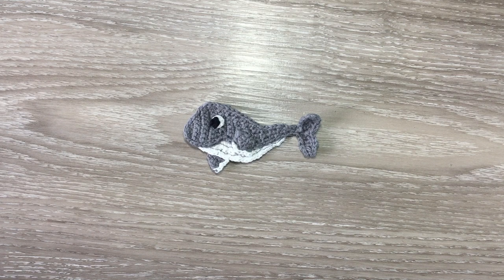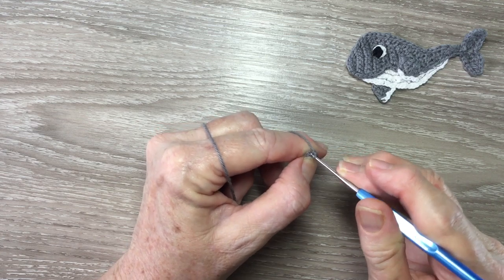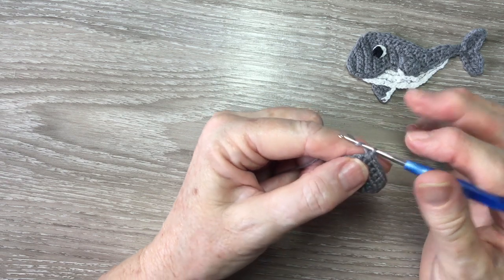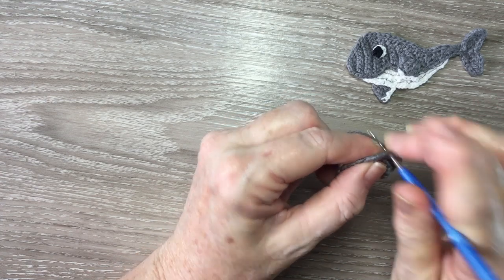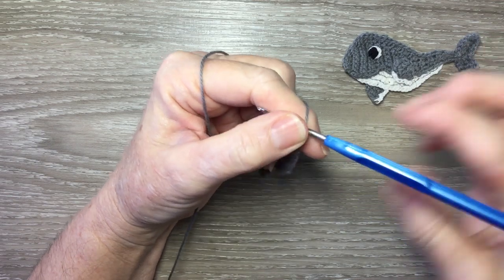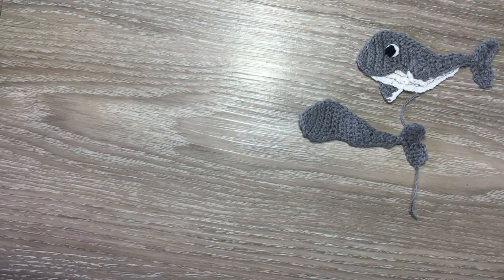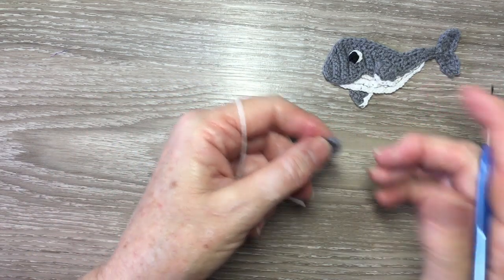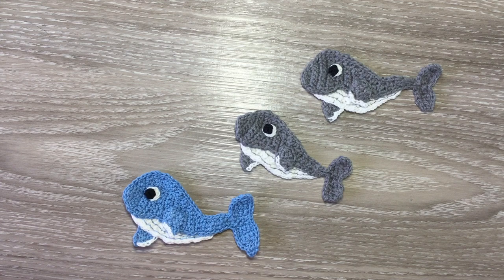Crochet Humpback Whale Tutorial - Crochet Applique Tutorial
In this crochet tutorial video I'll be showing you how to make this crochet humpback whale.

If you would like to view the crochet pattern for free, it's on my or you can download it from Ravelry for $1

For this pattern you will need grey or blue, white and black crochet cotton or wool.  Crochet hook and scissors.  Thread to sew together,  a sewing needle and a darning needle to weave in ends.